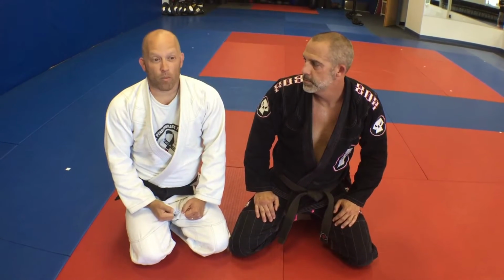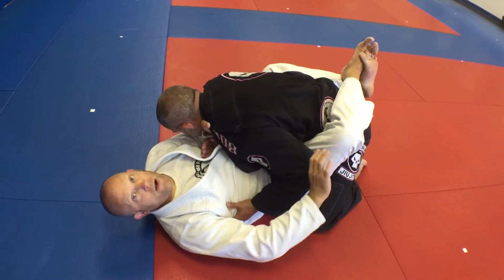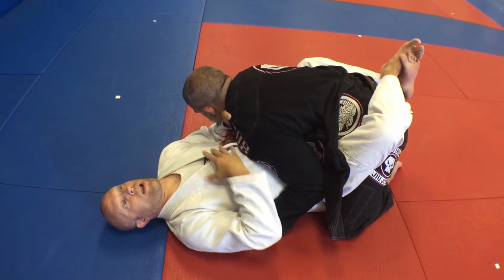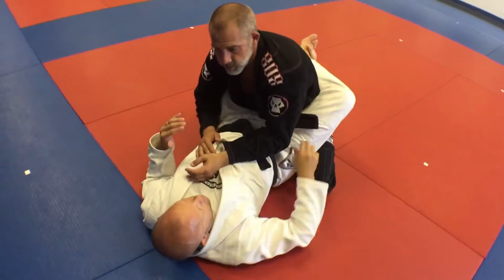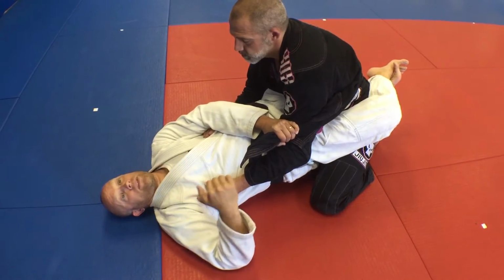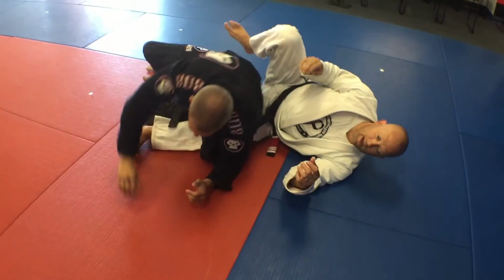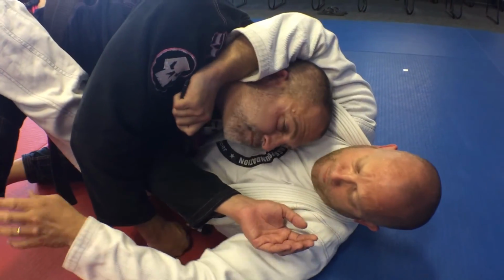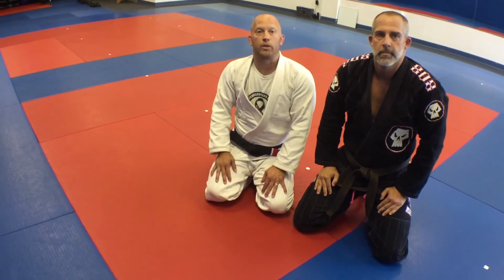Closed Guard Armbar/Choke/Back Take/Sweep Utilizing the Lapel - Wake Forest BJJ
Professor Rob walks you through a four attacks from closed guard including an armabar, lapel choke, back take, and sweep.   Pendergrass Academy of Martial Arts is located in Wake Forest, NC.
for information about our Brazilian Jiu Jitsu classes.